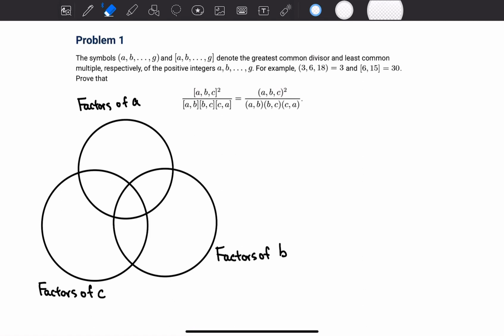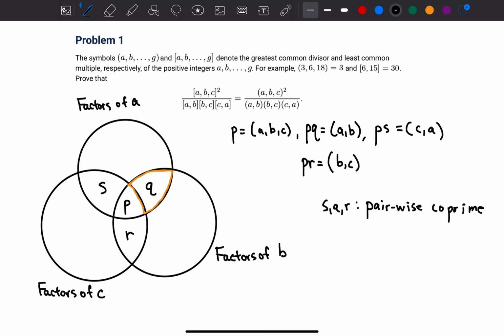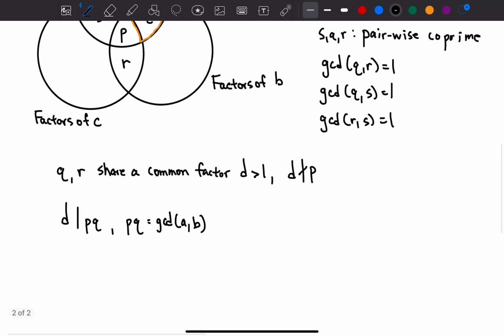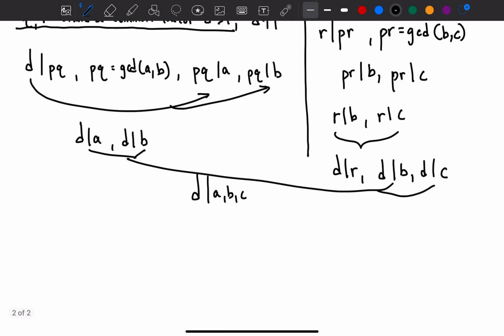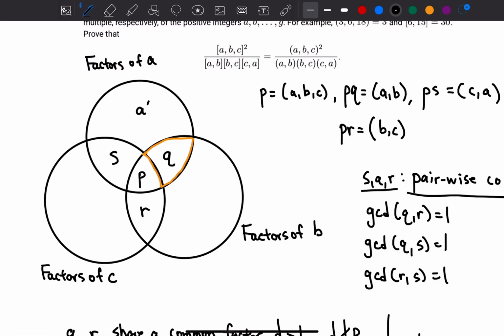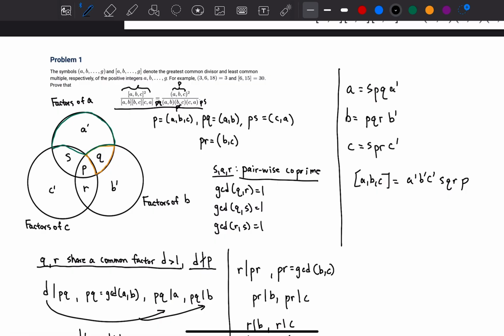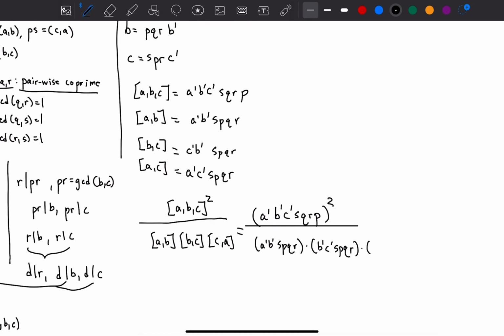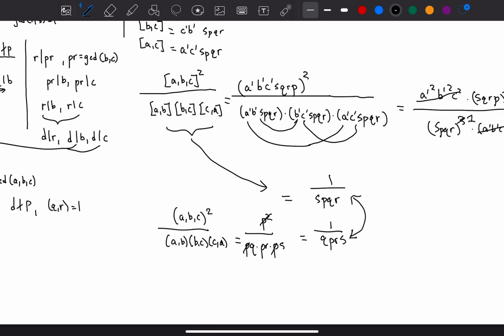USAMO 1972 Problem 1 Solution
In this video I explain the solution for USAMO 1972 problem 1.